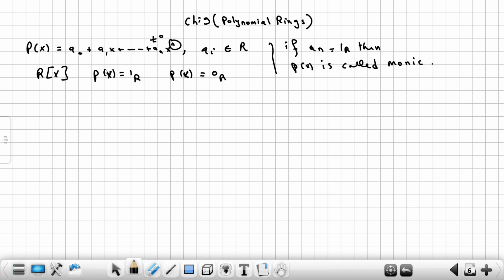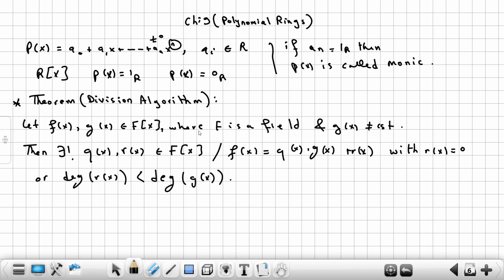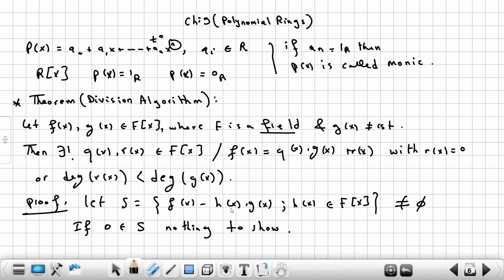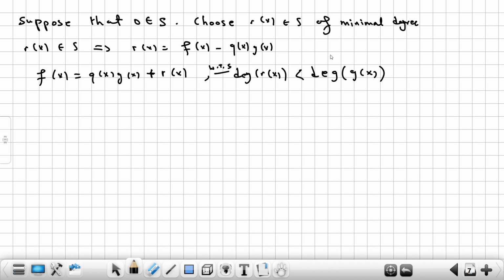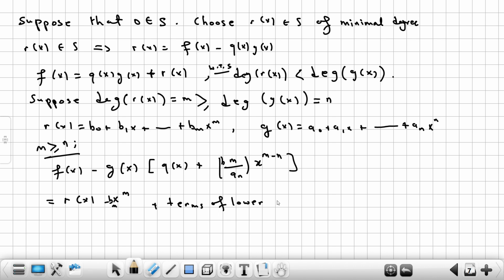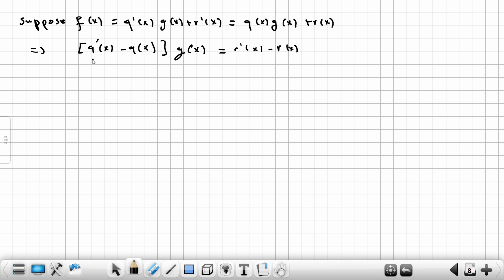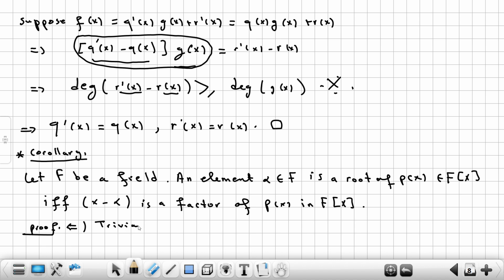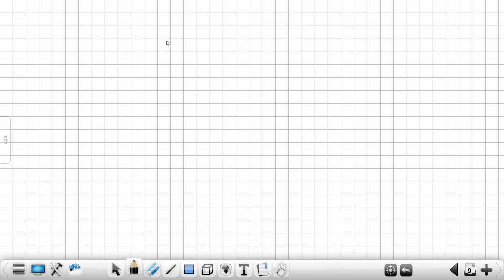Ch 9 Polynomial Rings